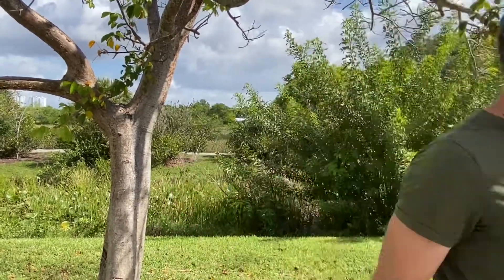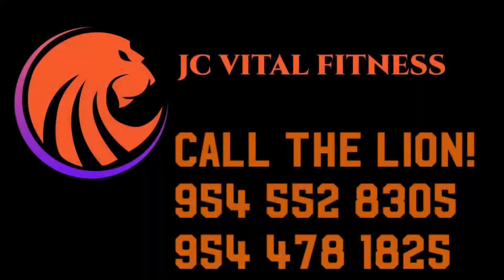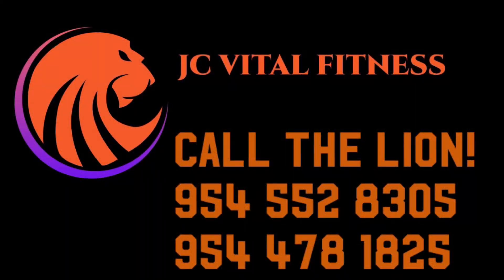Direct Core Training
Working your core will not only improve your appearance but will build stronger lower back muscles, protect your spine, improve posture and keep you in the game longer.
The TRX Knee Tuck is one exercise that will help get you there.